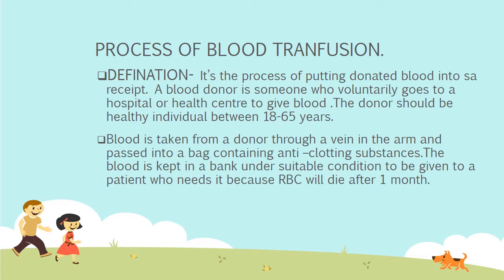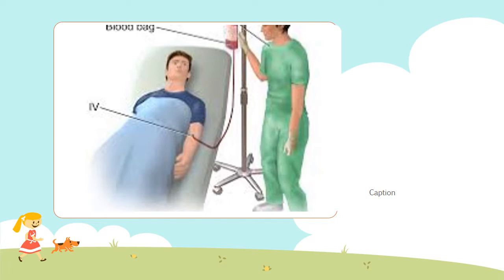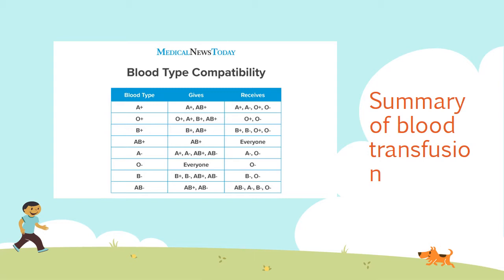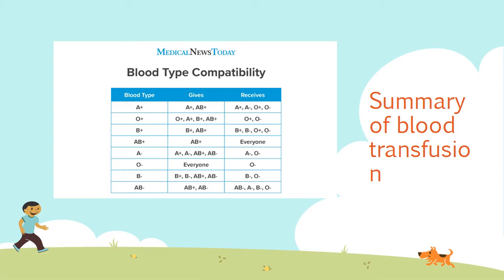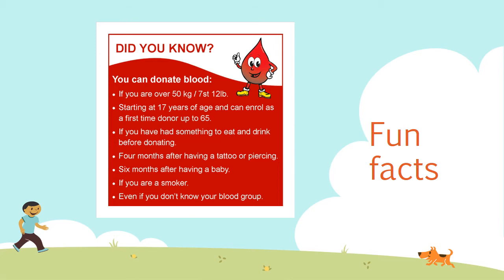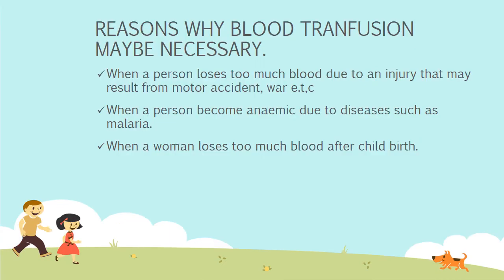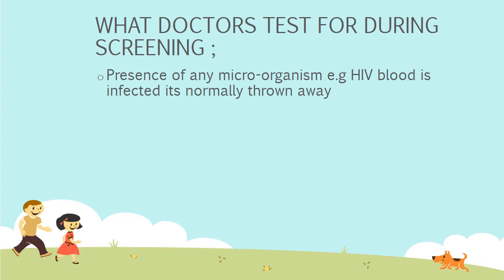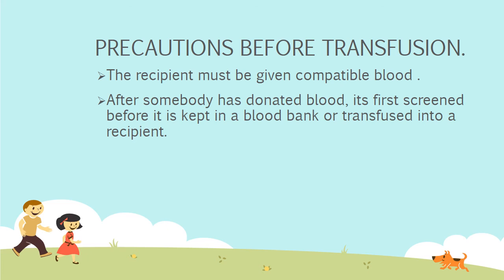BLOOD TRANSFUSION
TRANSPORT IN ANIMALS